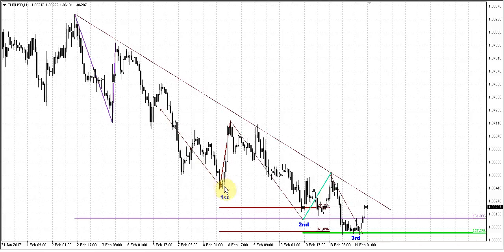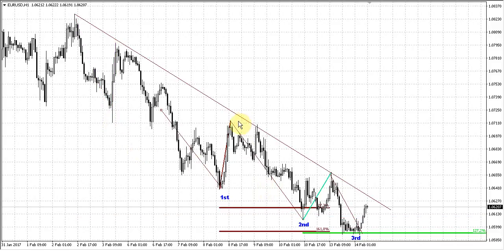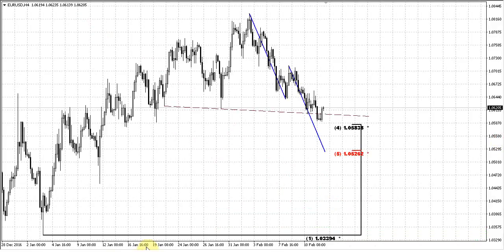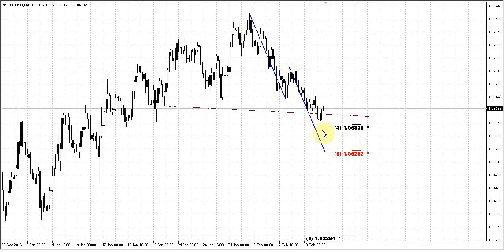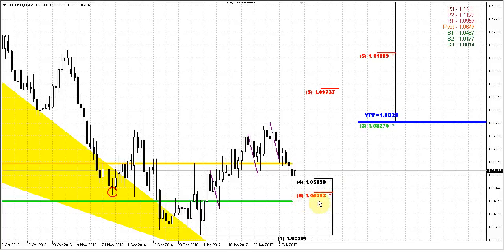Forex Peace Army | Sive Morten EURUSD Daily 02.14.17